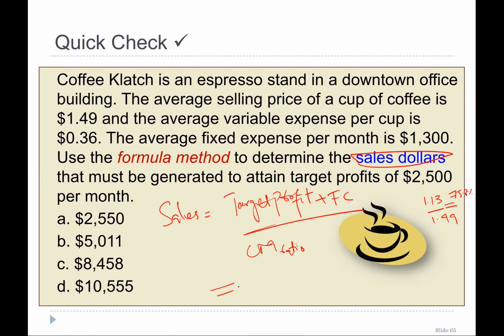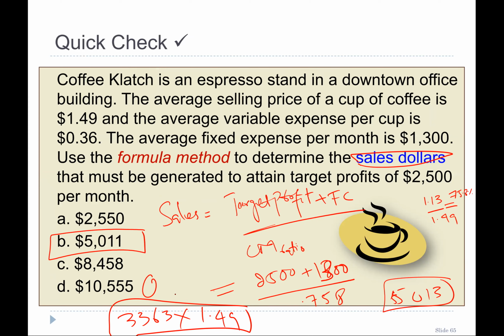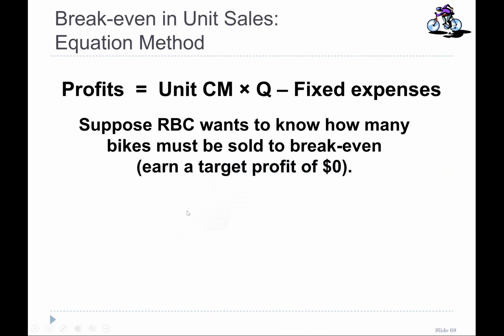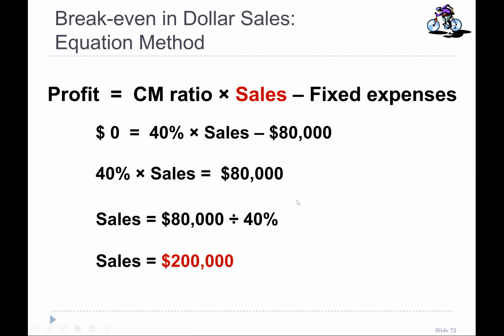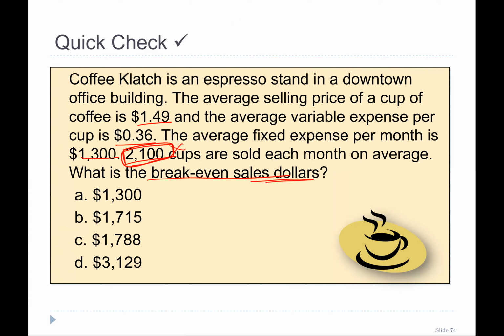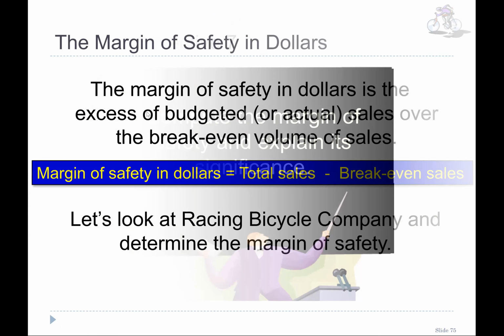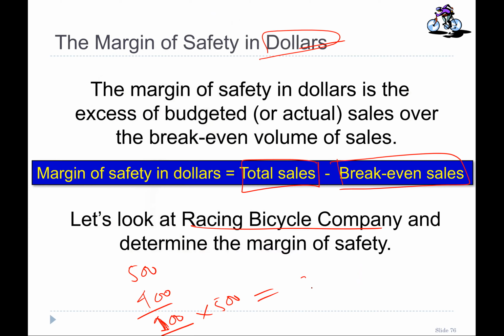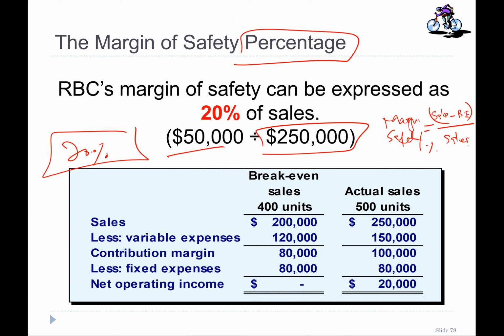Managerial Accounting (Fall 2021) Lecture 7 - Cost Volume Profit Relationship - 3